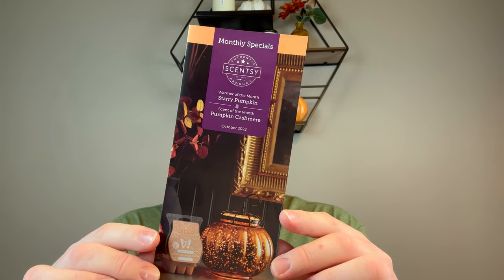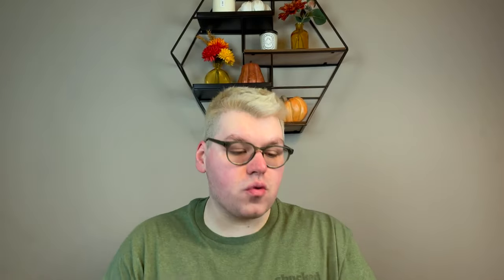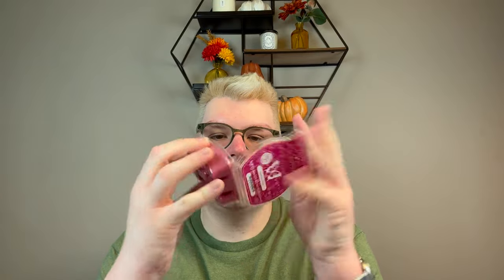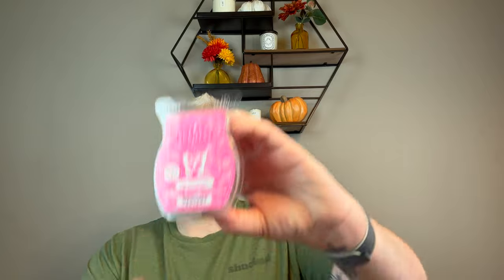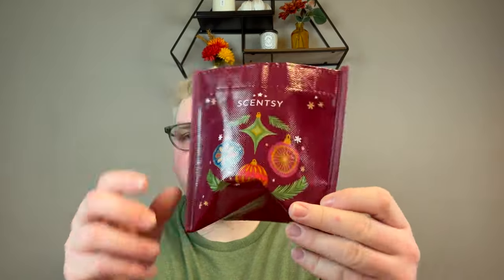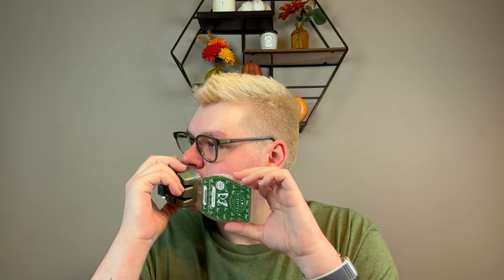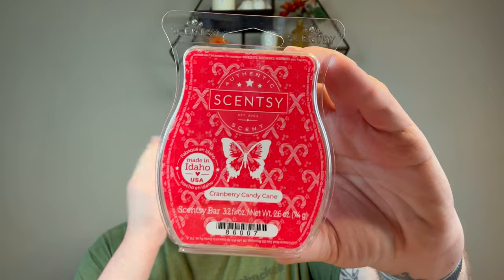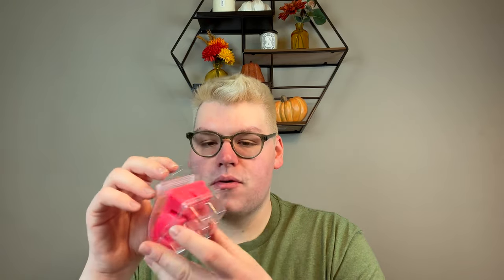SCENTSY OCTOBER NEWS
In today's video, I talk about Scentsy launches for October 1st including the scent and warmer of the month, Breast Cancer Awareness collection and the Holiday Collection!

Drew